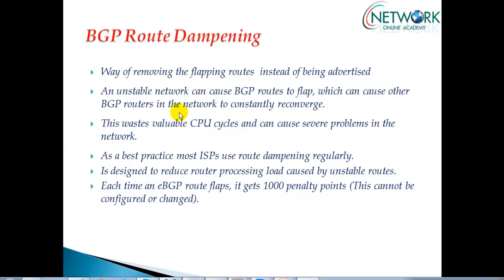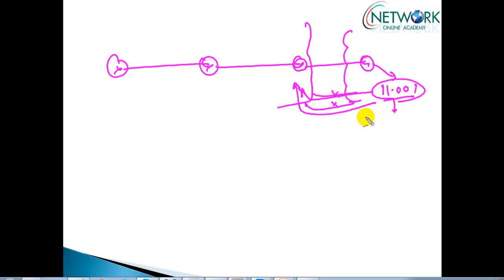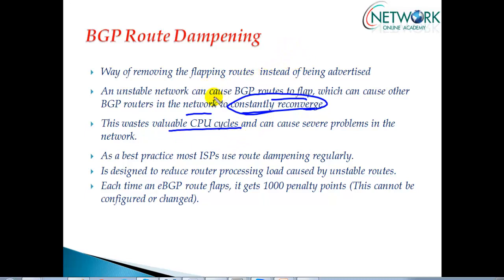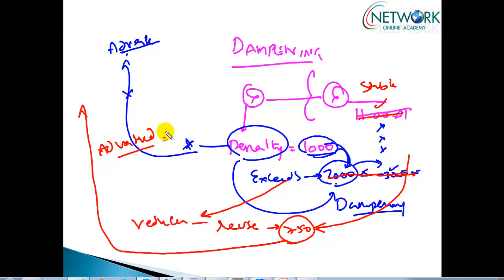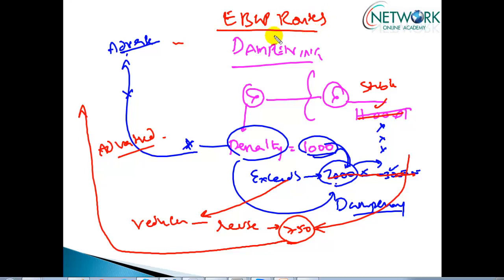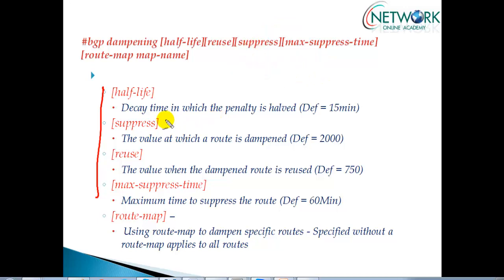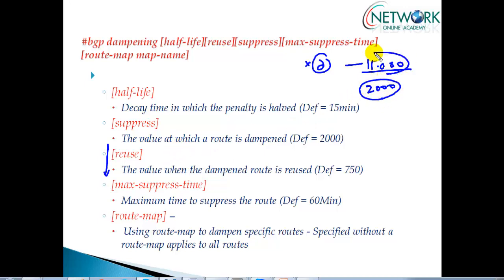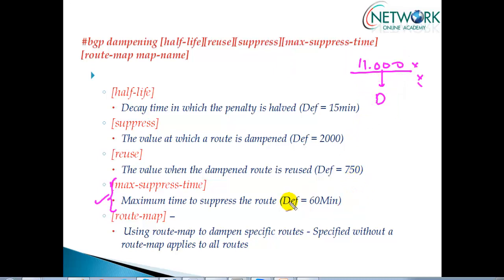1105 BGP Dampening